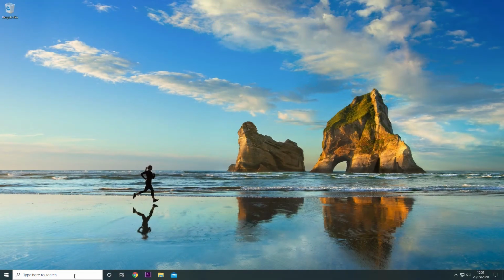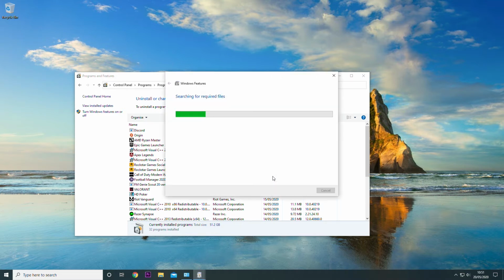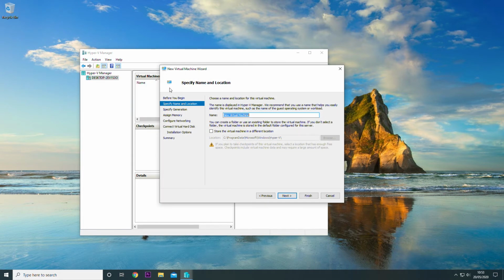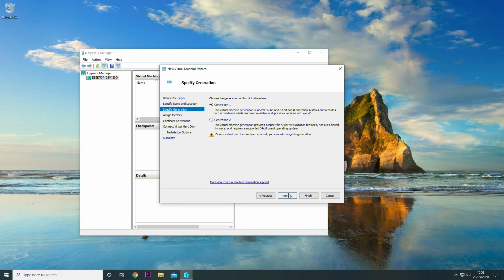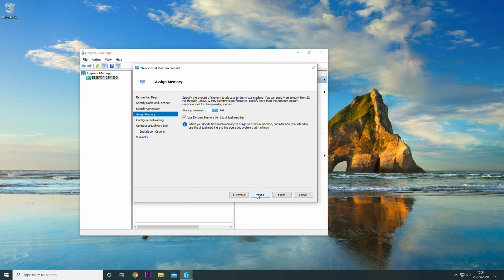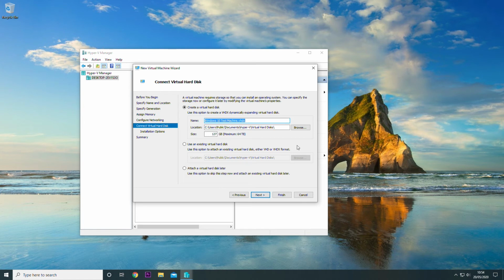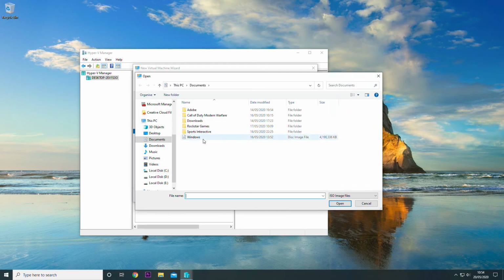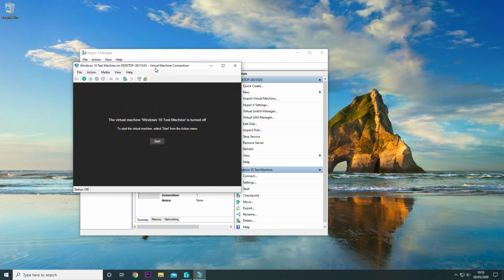How To Install and Setup a Virtual Machine on Windows 10 Using Hyper V Manager. 2020 Approved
How To Install a Virtual Machine on Windows 10 Using Hyper V Manager. 2020 Approved. (Windows 10 Feature)

This is a short tutorial on how to setup a virtual machine using Hyper V Manager in Windows 10.

Requires : Virtualization Technology to be enabled in the BIOS